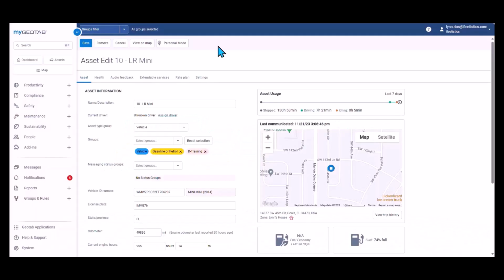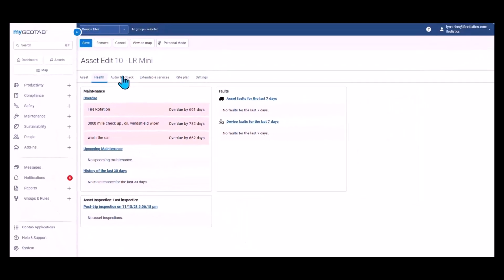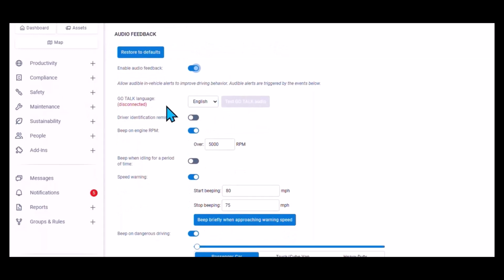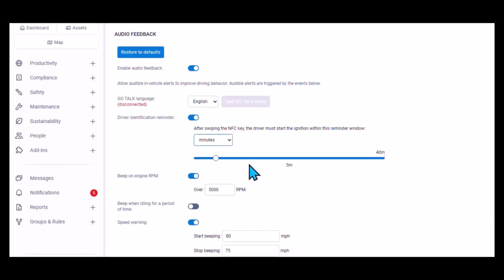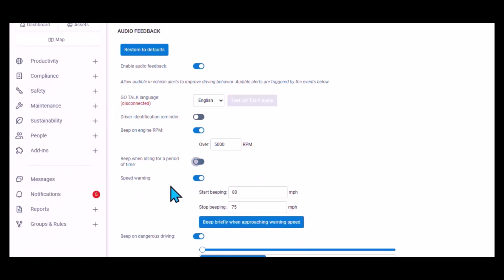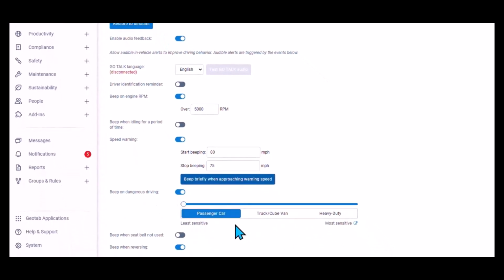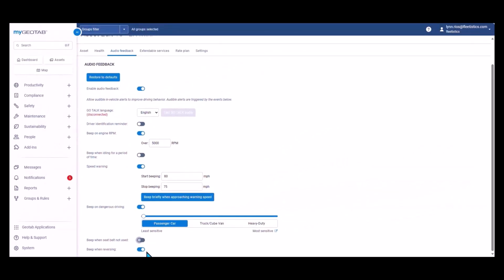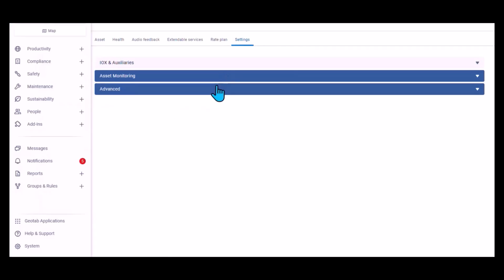10 Geotab Advanced Vehicle and Asset Settings